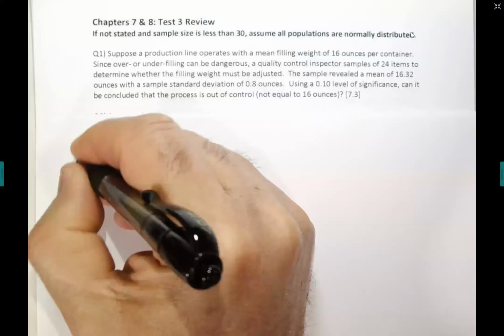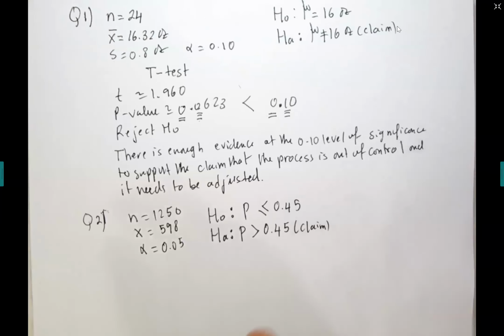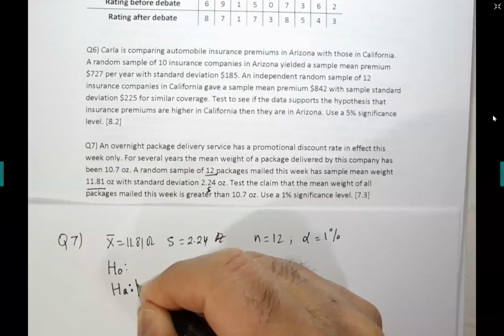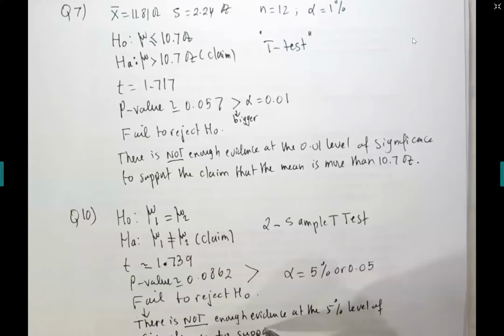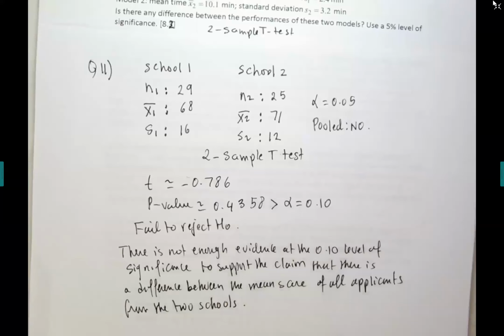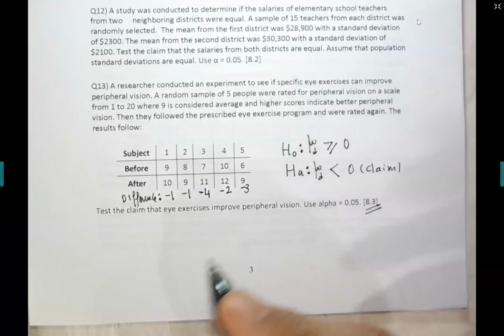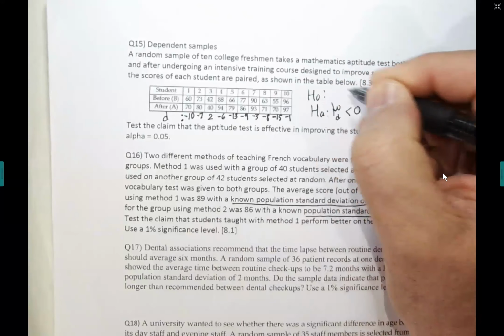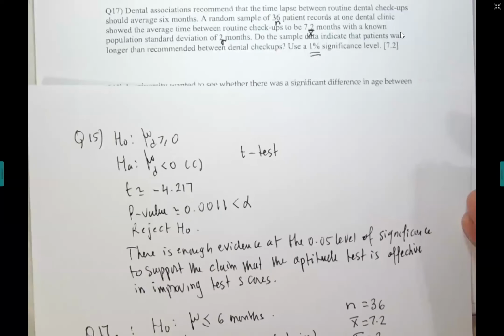Chapters 7 & 8 Review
Chapters 7 & 8 Review Exercises